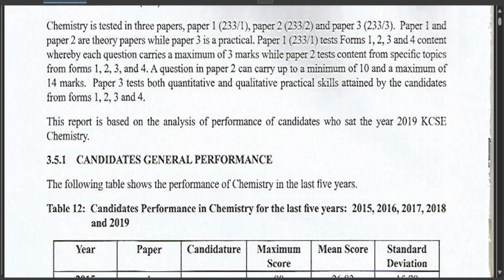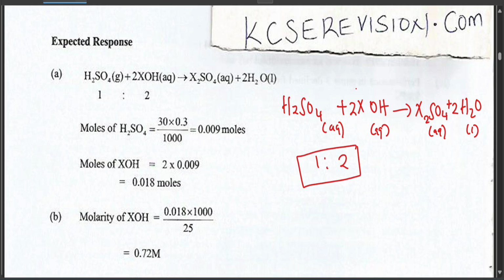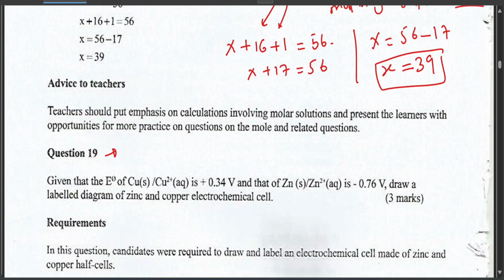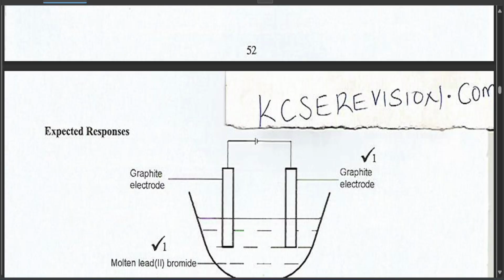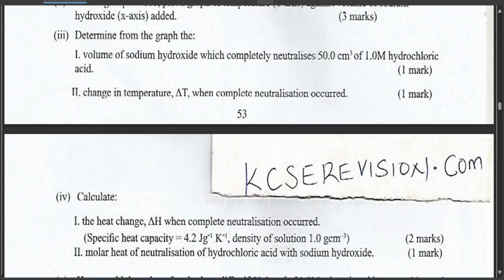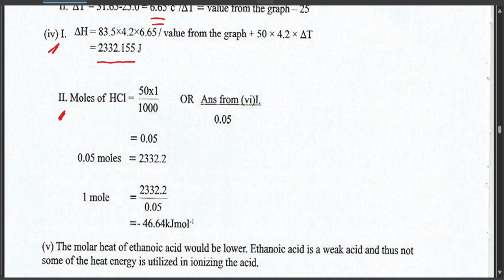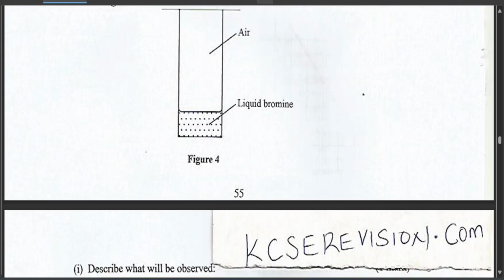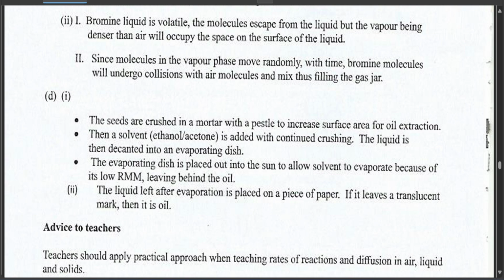CHEMISTRY LESSON 9: COMMON MISTAKES DONE BY KCSE STUDENTS | MR ABDULKADIR SHARRIF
📘 KCSE 2019 Chemistry Report
In this video, we break down the KCSE 2019 Chemistry paper, analyzing  common mistakes, examiner feedback, and key areas where students struggled. We also highlight the best answering techniques and tips to improve your performance in future KCSE exams. Perfect for candidates, teachers, and revision groups preparing for success.